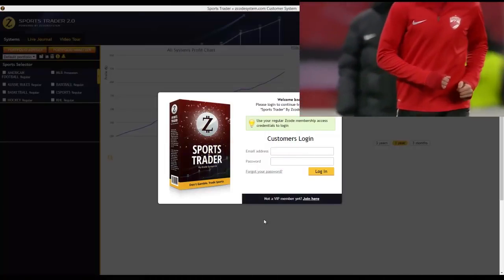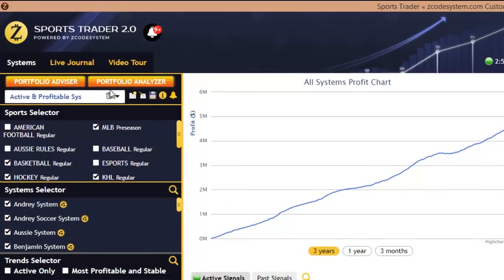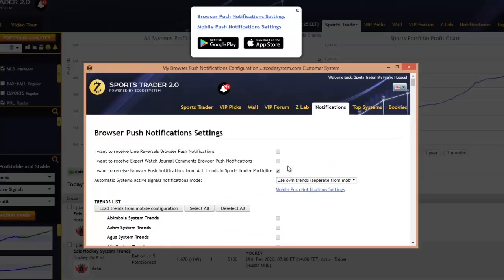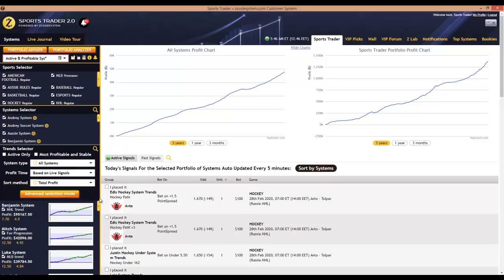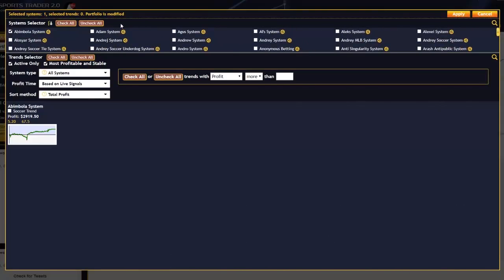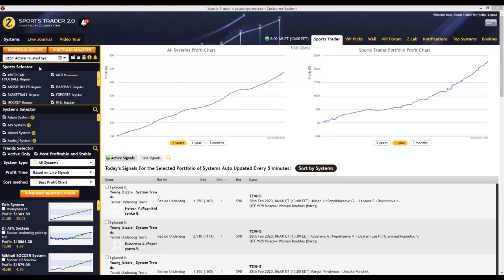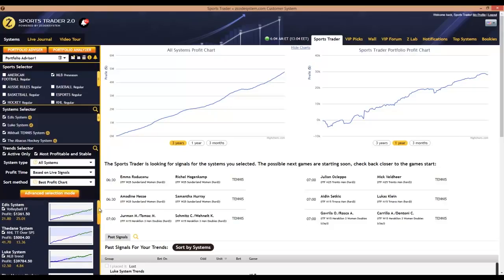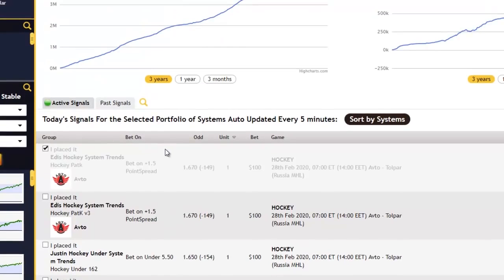Earn $3500 Daily From Automated Sports Investing Platform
Winning picks and predictions for MLB baseball, NHL hockey, NBA basketball, Soccer, Tennis, eSports and NFL football. VIP club, winning systems and automatic sports prediction software. Start winning in sports now! Proven since 1999.

Betting sports
Zcode secrets
Zcode cost
Zcode pricing
codesystem review
tips to sports betting nba
sports betting
sportsbetting winning systems
z code
sports picks
sports betting
bet on sports
football picks
football system
basketball system
basketball picks
free picks